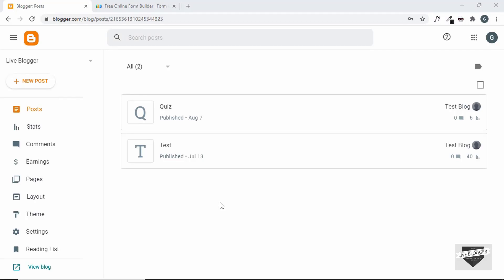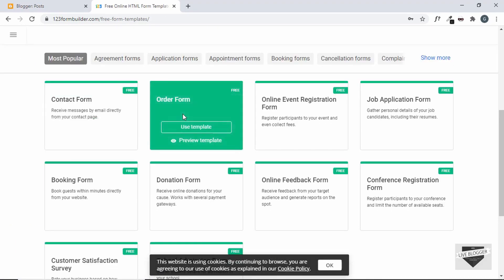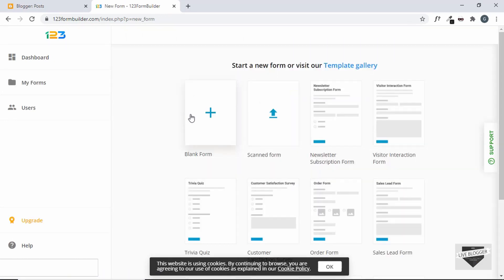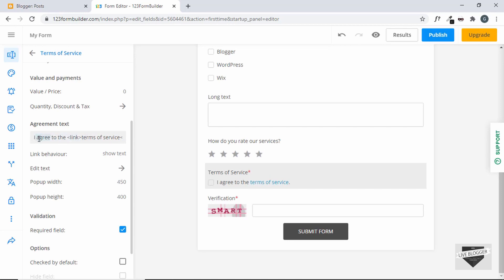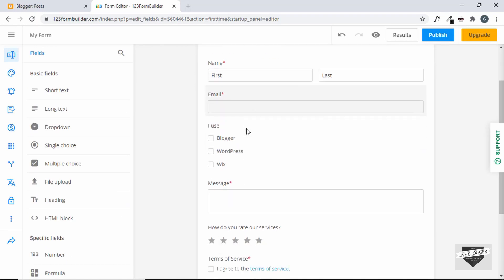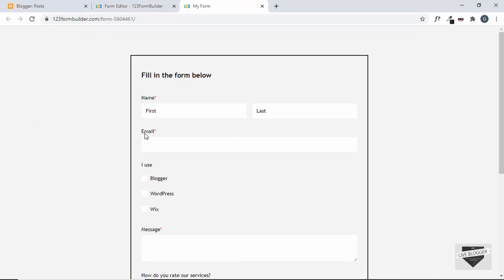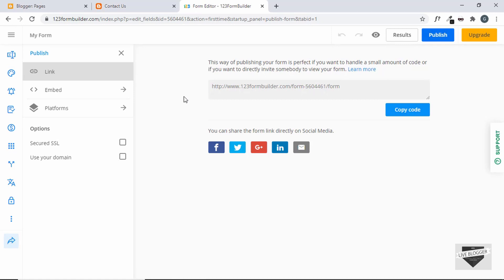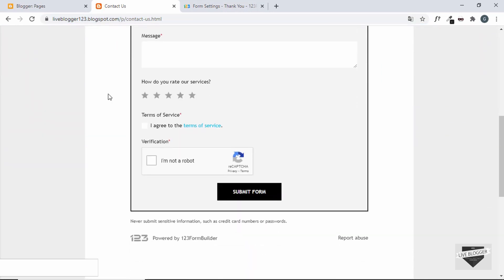How To Create A Contact Form For Your Blogger Website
Hi guys, in this video, I will show you how to create a contact form for your Blogger website. We will be using a service called 123formbuilder. Hope you find this useful.